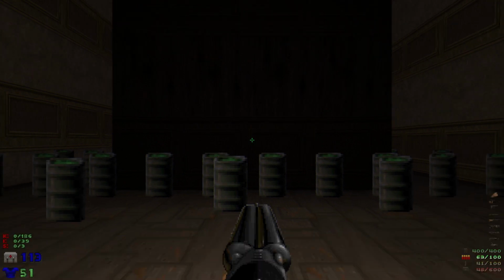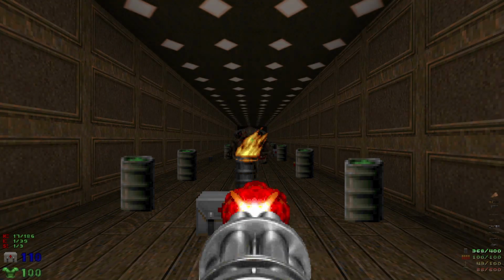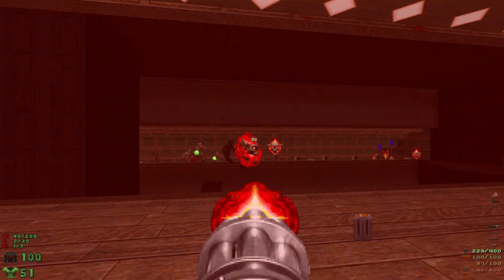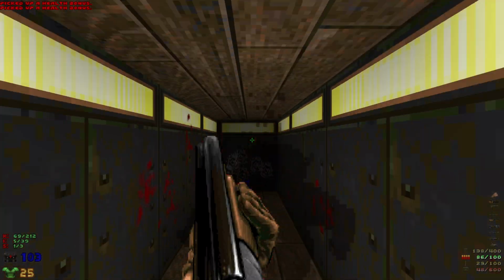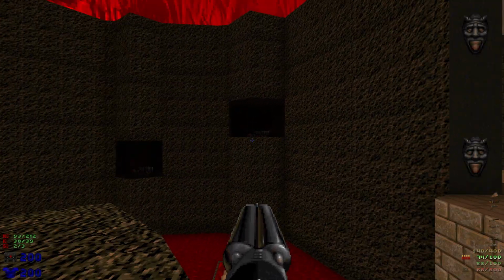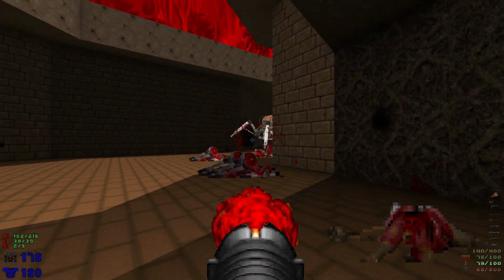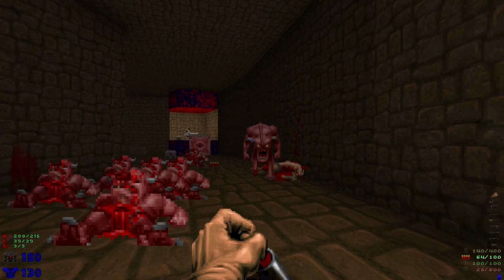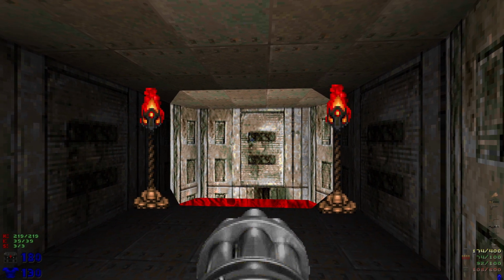Doom 2 The Way We Remember It Map 23 : Do a Barrel Roll ( Ultra Violence 100% )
Secrets: 1: 1:04 2: 4:30 3: 6:24

Welcome to my 100% playthrough of Doom 2 The Way We Remember It!
Today I am Playing through Map 23 : Do a Barrel Roll!

100% Kills and Secrets
Ultra Violence
No Deaths
No Saves
Single Segment